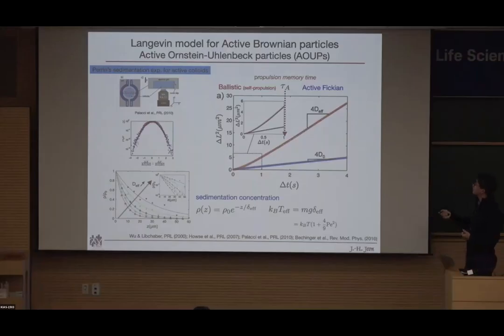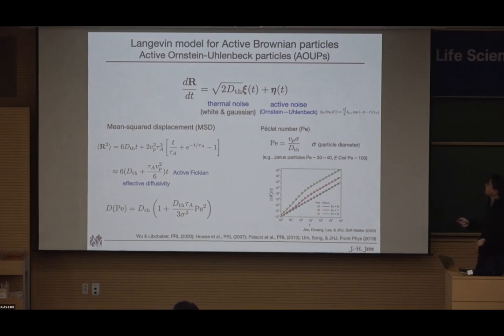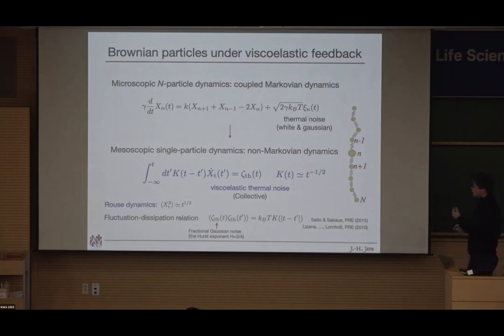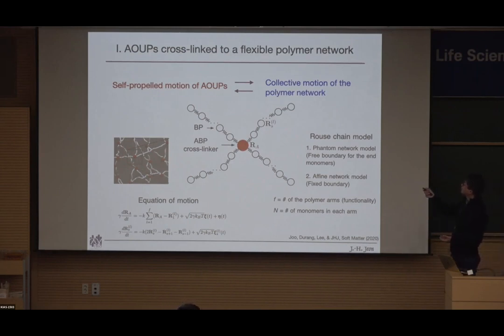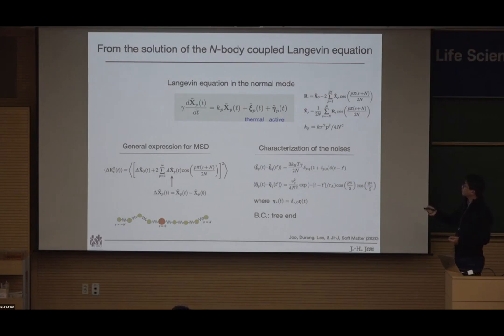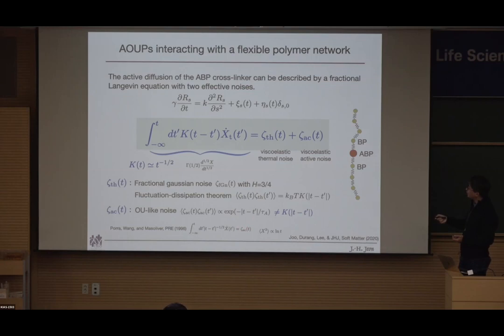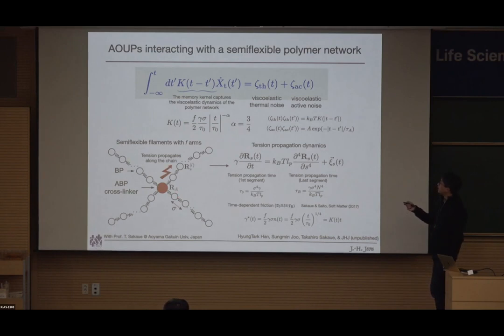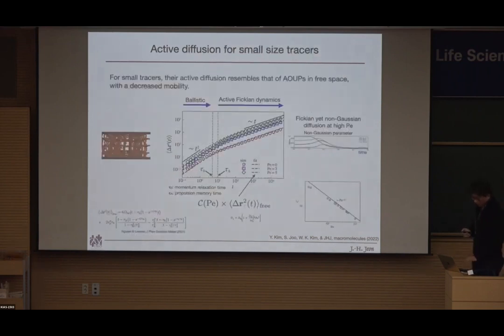[ICTP KIAS School] Jae Hyung Jeon - Active diffusion of self-propelled particles interacting -part 2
[ICTP KIAS School] Jae Hyung Jeon - Active diffusion of self-propelled particles interacting with a polymer network - part 2
Speaker: Jae-Hyung Jeon (Pohang University of Science and Technology)